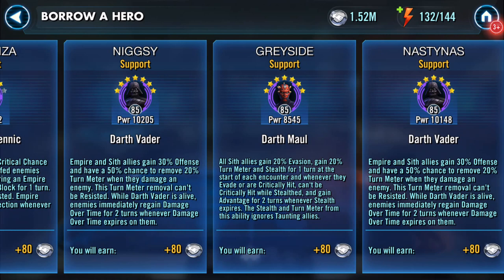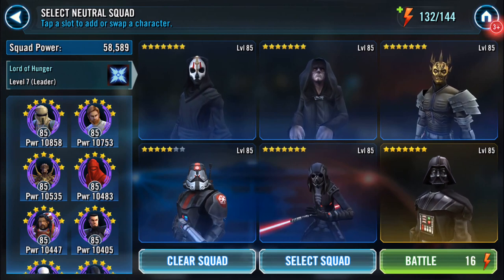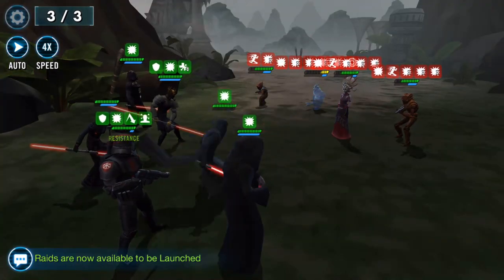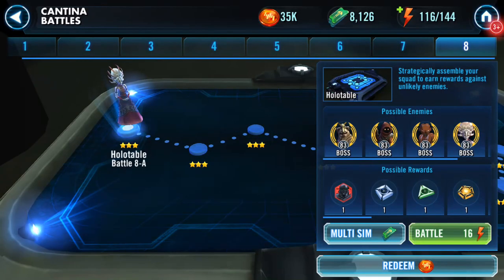Cantina Tier 8 ...... Death Trooper Node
Nihilus lead Sith